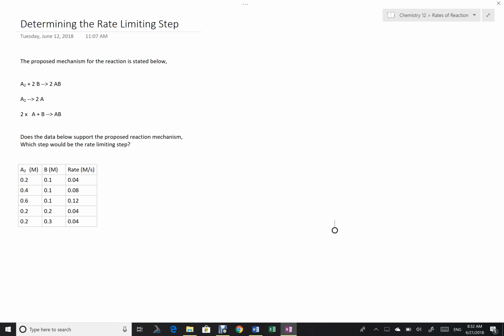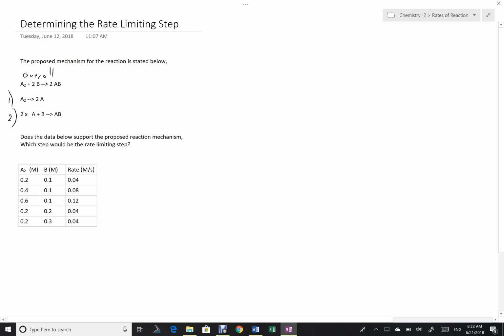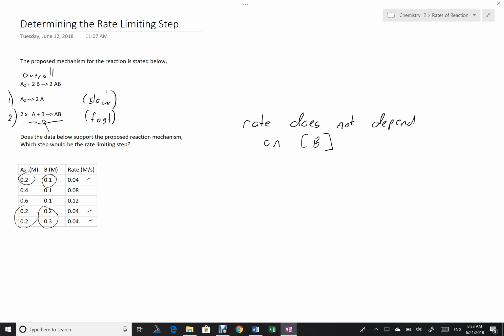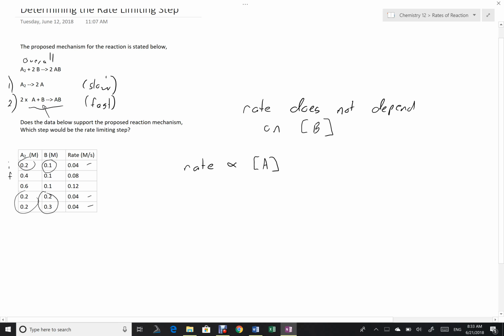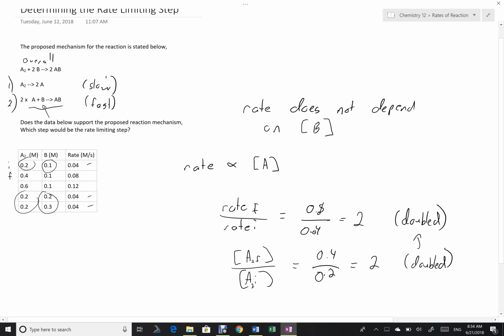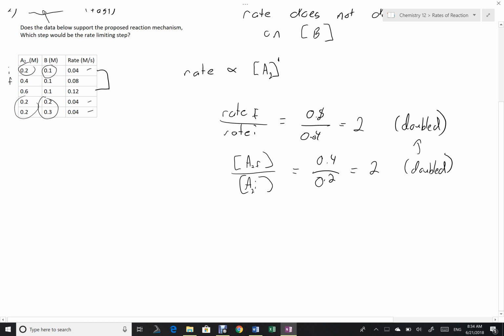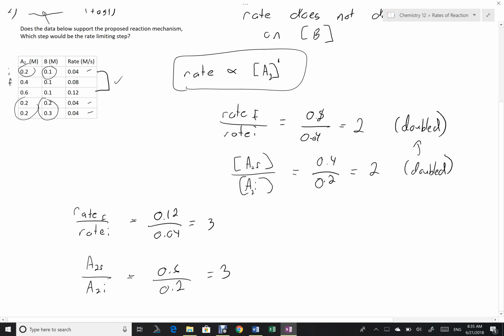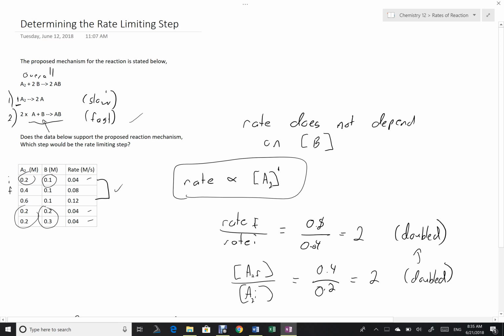Determining the rate limiting step